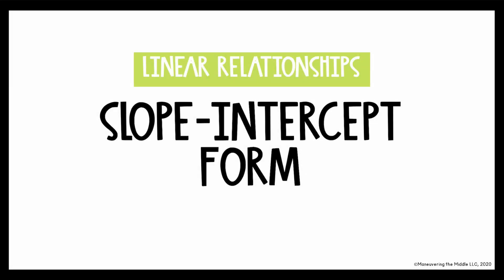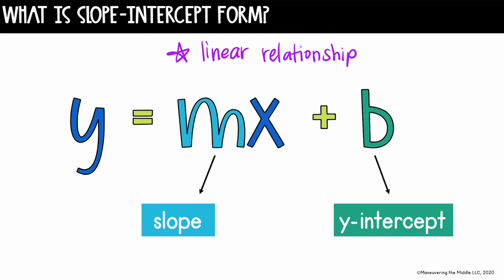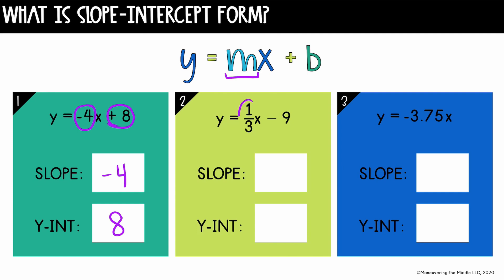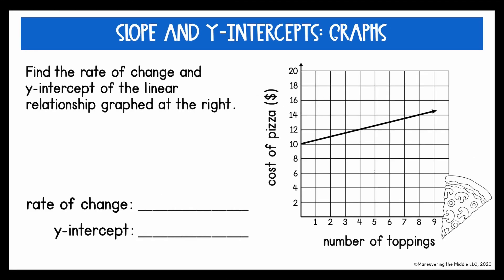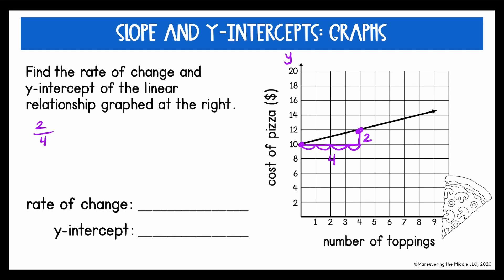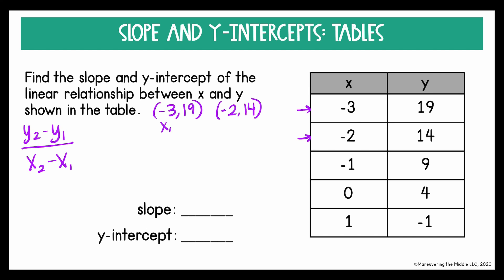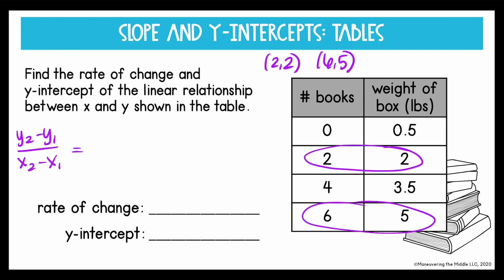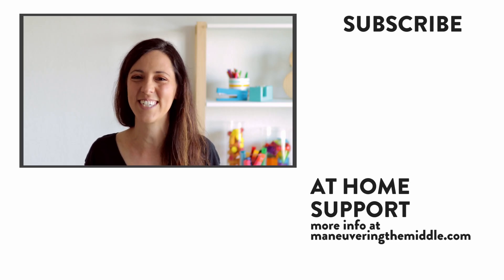Slope-Intercept Form (y=mx+b)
We know that continuing to educate our kids remotely is a challenge that we've never faced on such a broad scale, and we want to partner with you to ensure success for teachers and students.